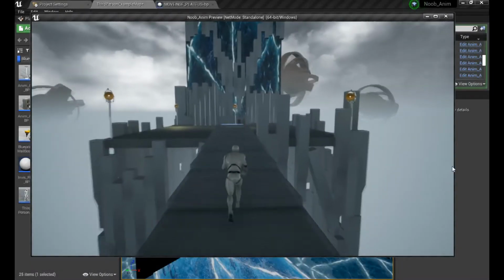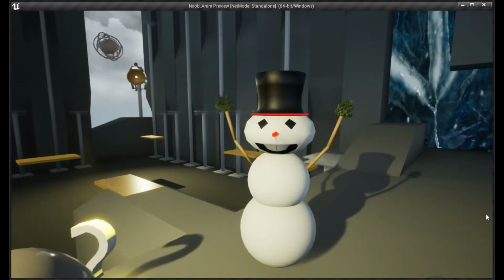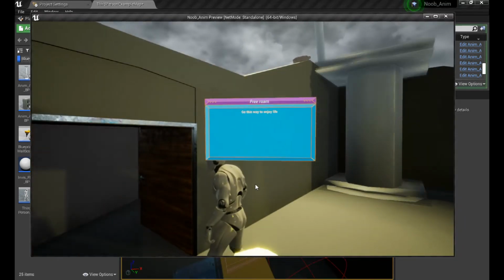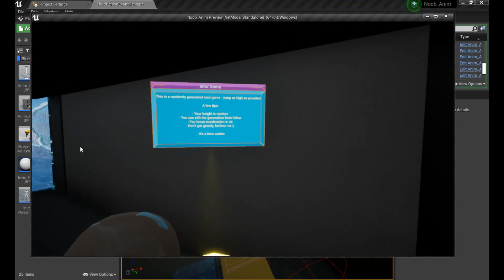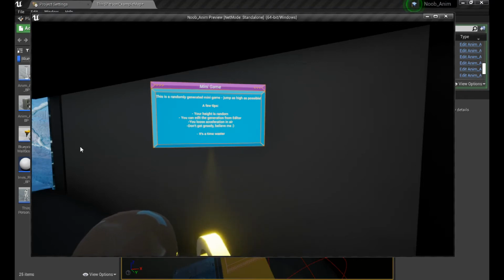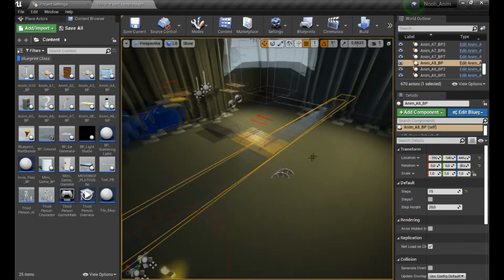UE4 - Animated and customizable BP's without models with In-Editor preview!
My latest project I called "Noob animations", don't get confused from the name, it's called like that as some noob thinks he can animate with Timelines.